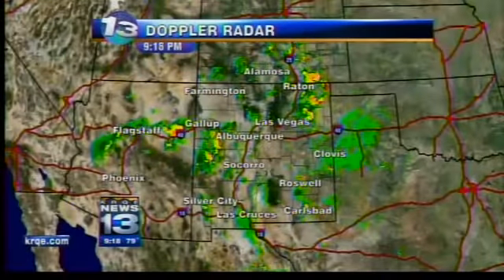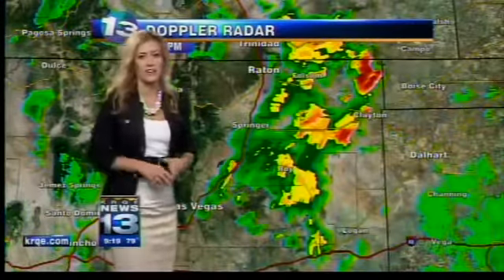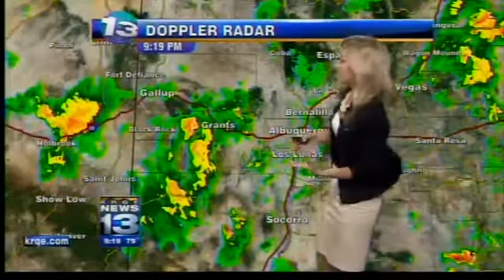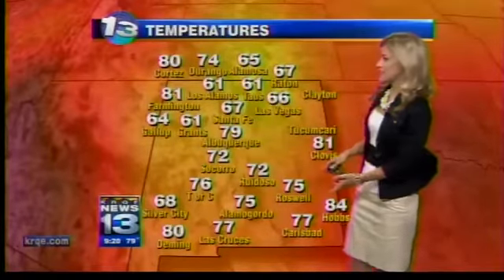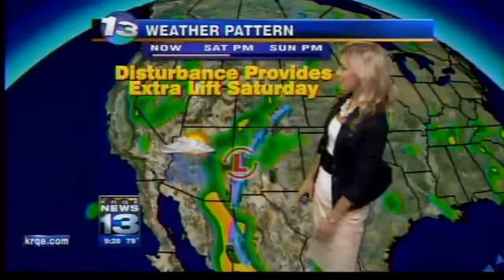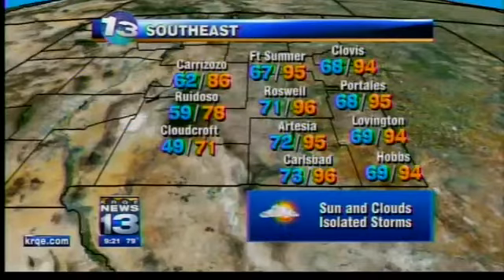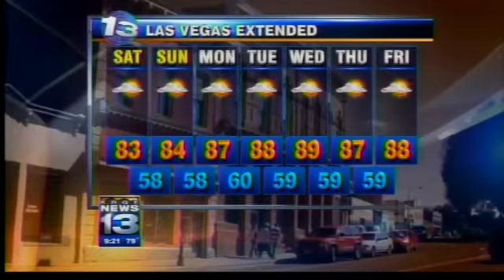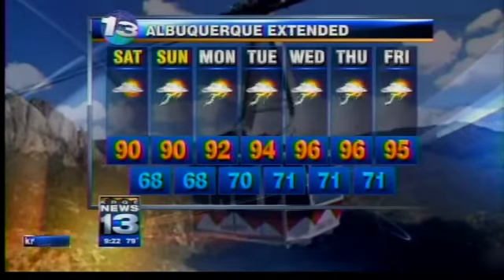Kristen's Friday Forecast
Albuquerque Weather KRQE News 13